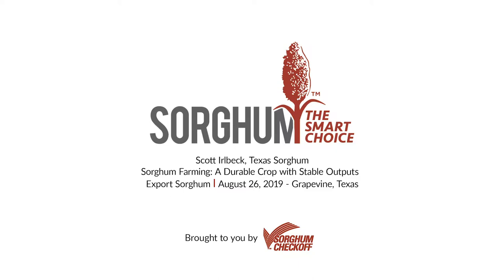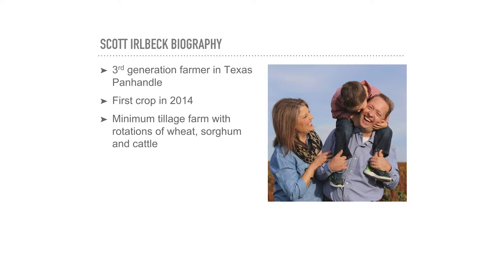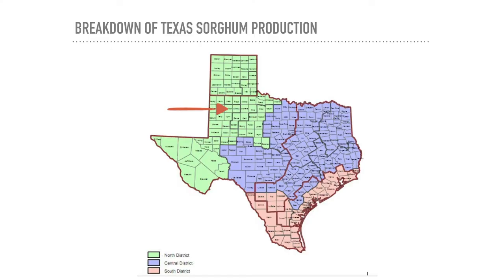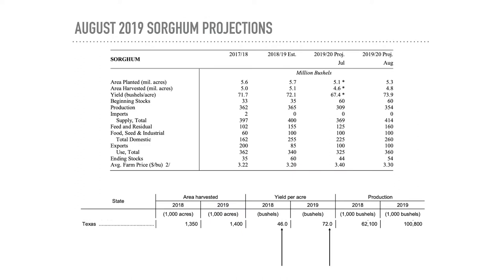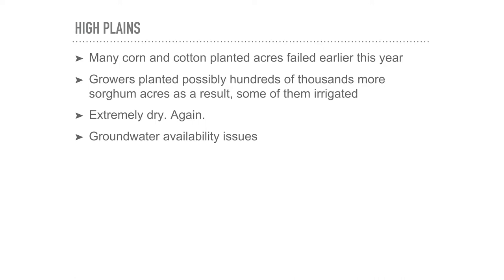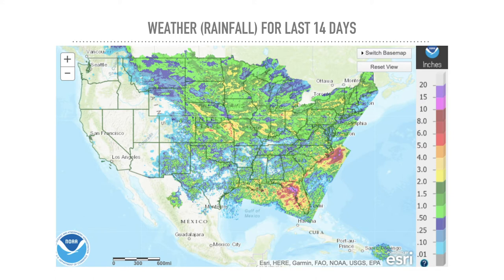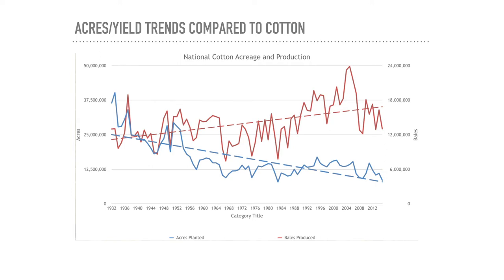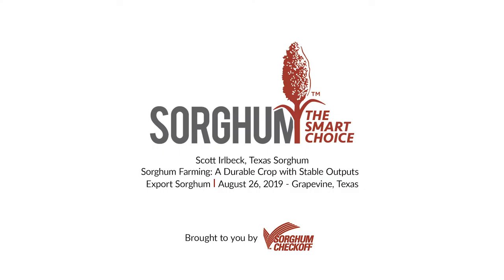A Durable Crop with Stable Outputs by Scott Irlbeck - Export Sorghum 2019